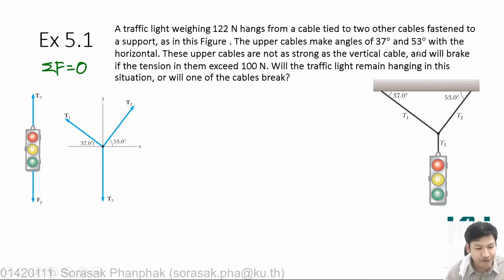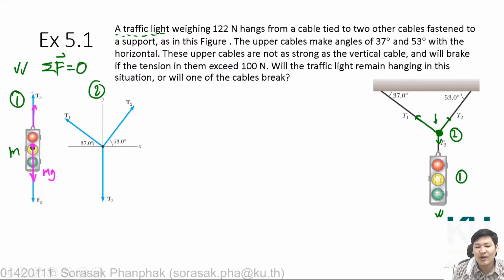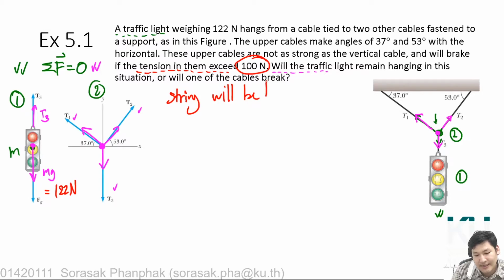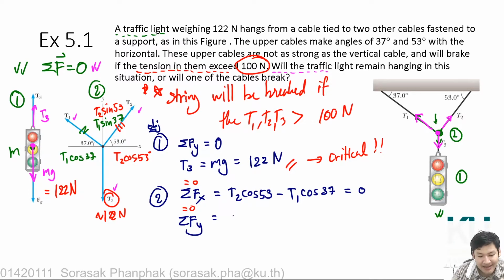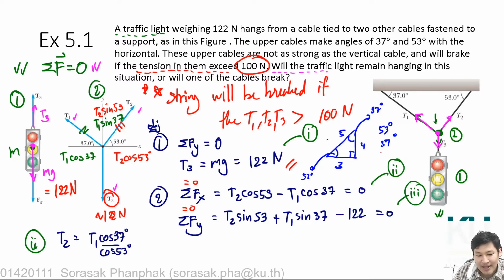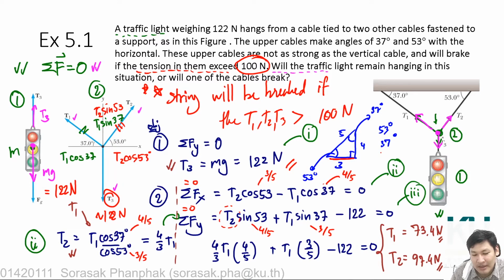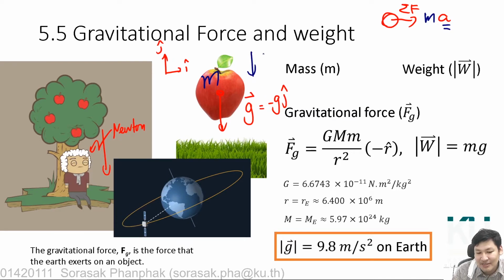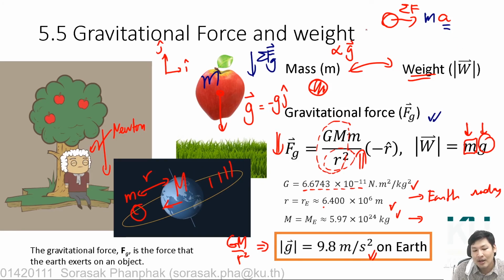05 Chapter 5 Newton's Laws of Motion (IUP) 2/4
Chapter 5 Newton's Laws of Motion (IUP) 2/4

Department of Physics, Faculty of Science, Kasetsart University
Bangkok, Thailand